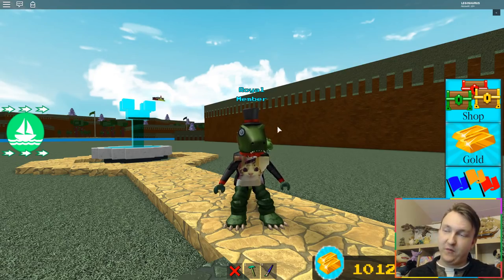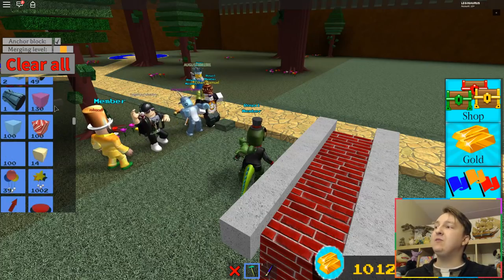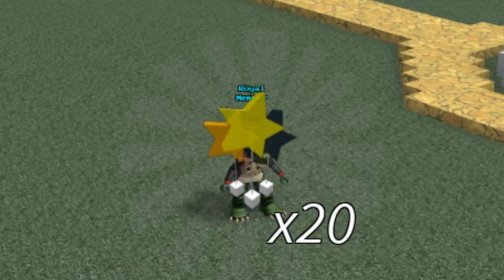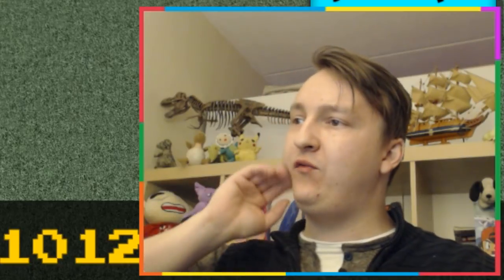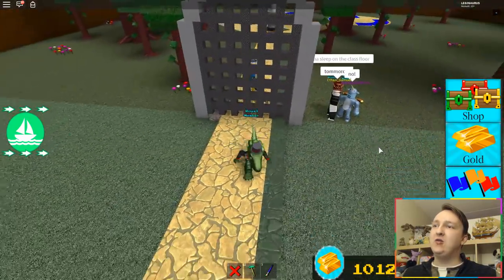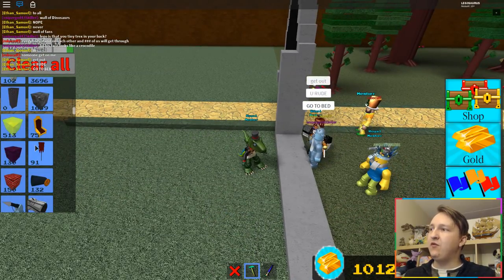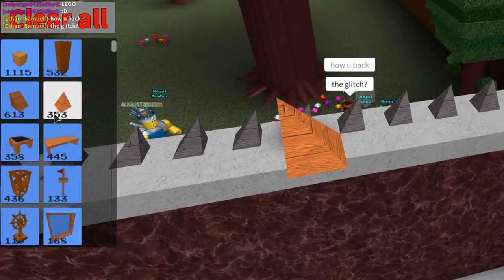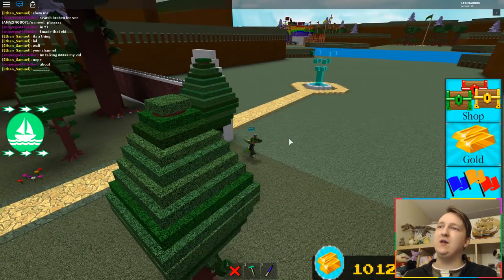House Build Ep.2: Wall & Gate! - ROBLOX Build a Boat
📷 LEGOSAURUS Wallpapers by Stefan Moek:
∘∘∘∘∘∘∘∘∘∘∘∘∘∘∘∘∘-Credits-∘∘∘∘∘∘∘∘∘∘∘∘∘∘∘∘∘∘

'Happy Victory'

'Doobly Doo', 'Digital Lemonade' and 'Electrodoodle'

'REACH'

🎮 Play build a Boat for Treasure on ROBLOX for free here!

△⚪✕◻ Game on!